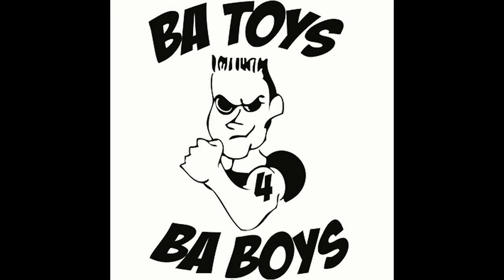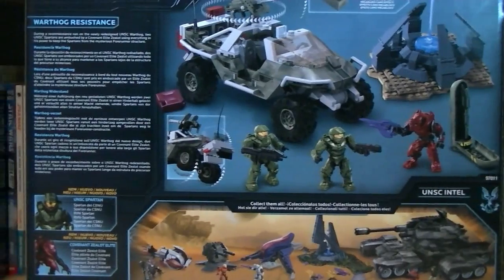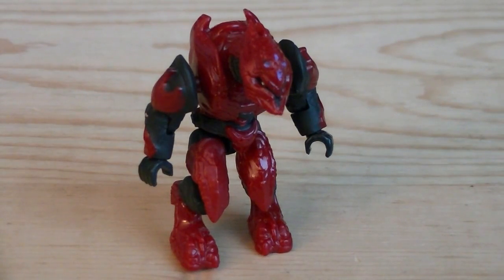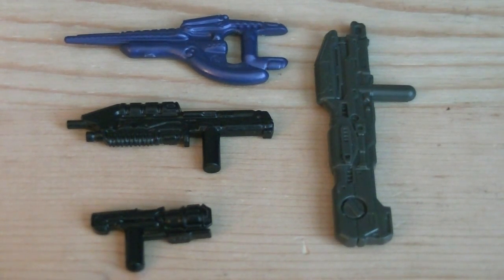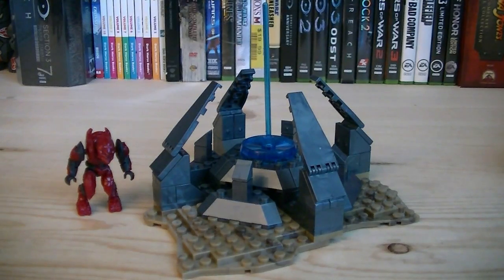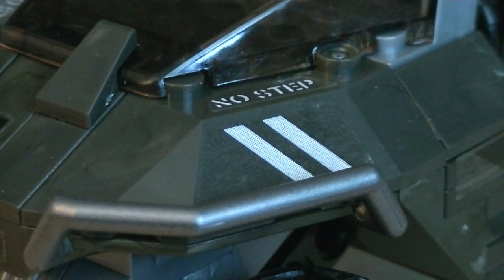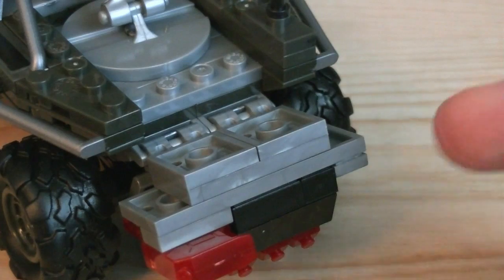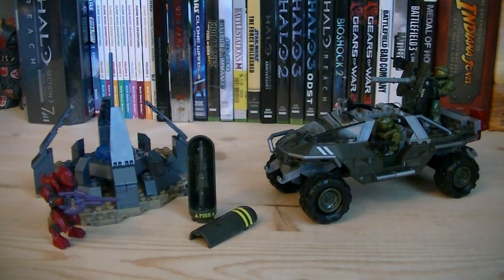Halo Mega Bloks 97011 Warthog Resistance (Halo 4) Review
Halo Mega Bloks 97011 Halo 4 Warthog Resistance! This set marks the first collectible Halo 4 product to be produced worldwide and I must say it's absolutely stunning! - "Your #1 stop for all your Mega Bloks needs, you will not find anything unworthy of BAToys4BABoys.com! All toys sold on this site are personally chosen by the site-owner. BAToys4BABoys strives for quality over quantity, hence the limited supply!"